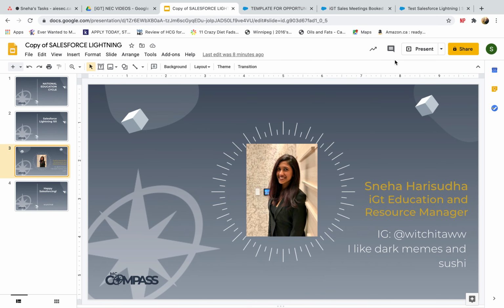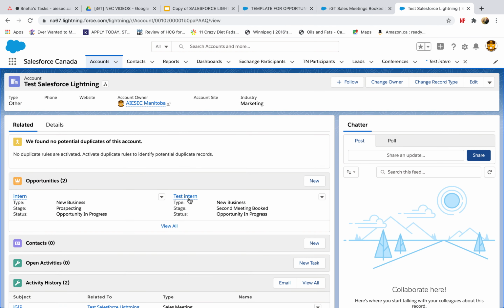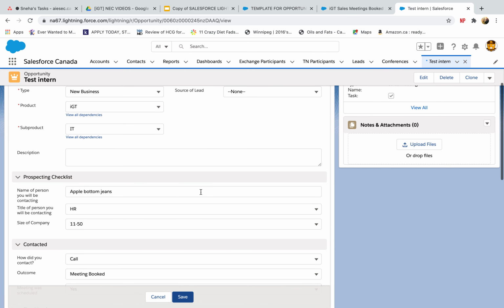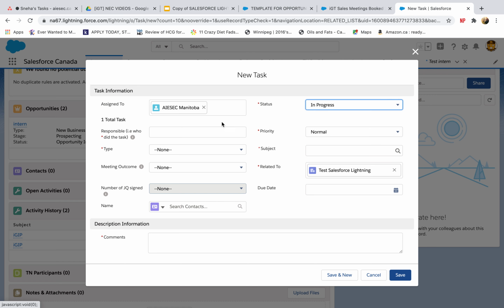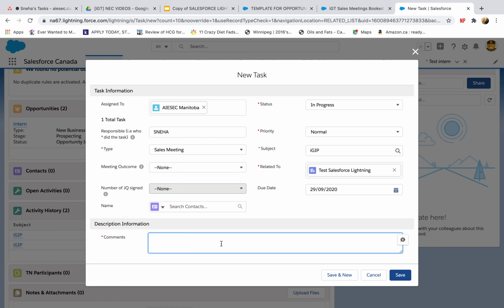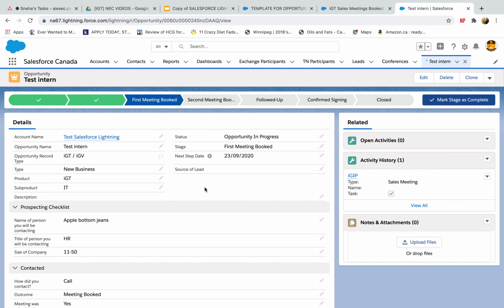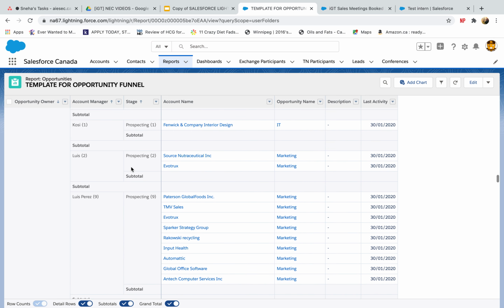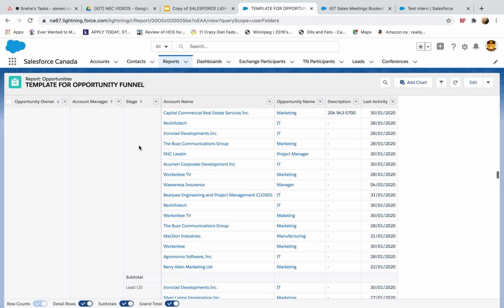[iGTa] 2. Salesforce Training 101 (fall 2020)